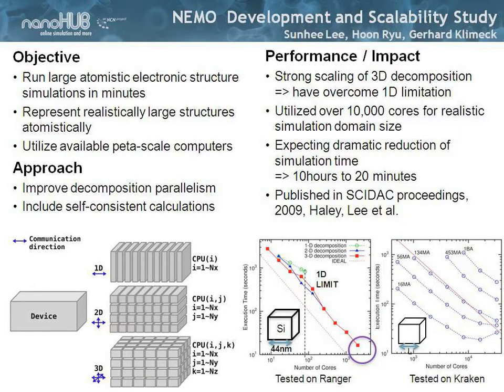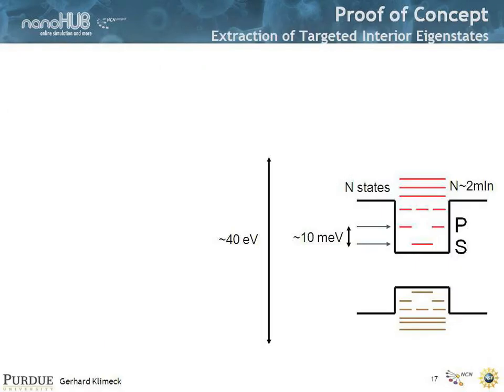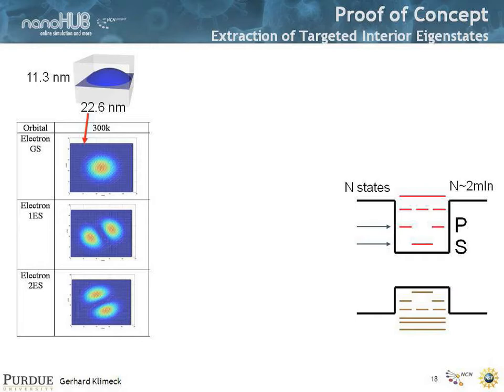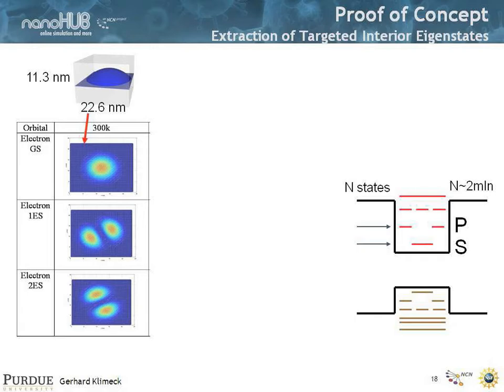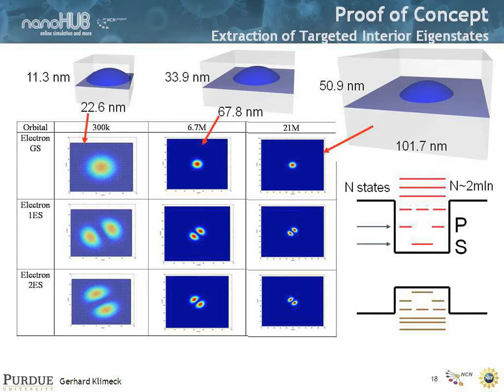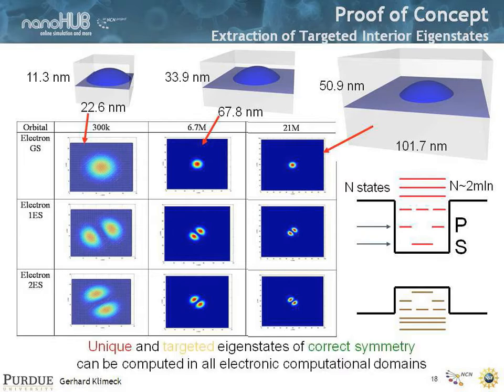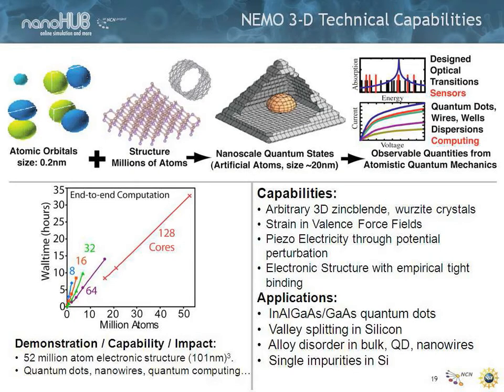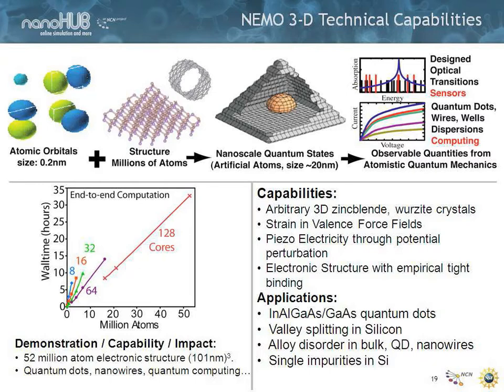Nanoelectronic Modeling Lecture 29: Introduction to the NEMO3D Tool - Part 3/3